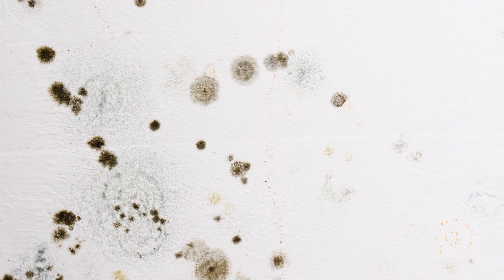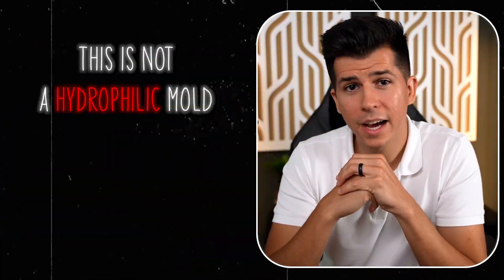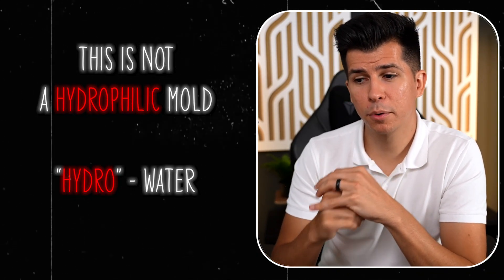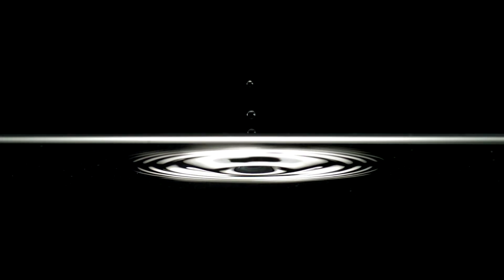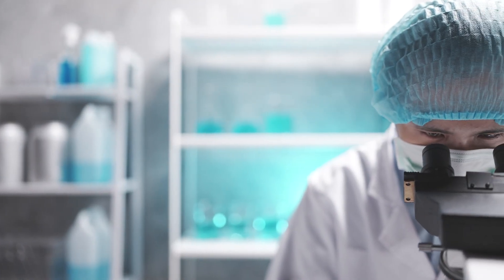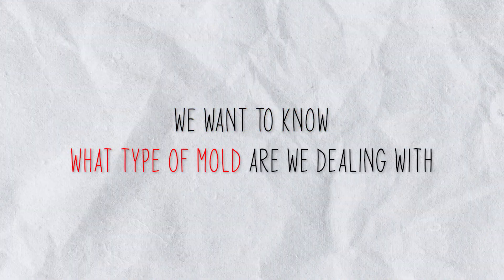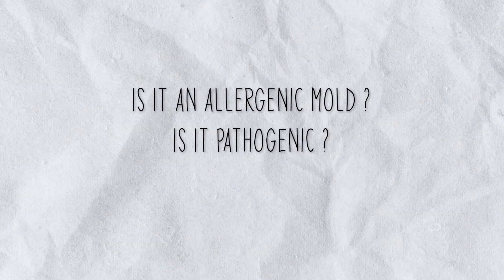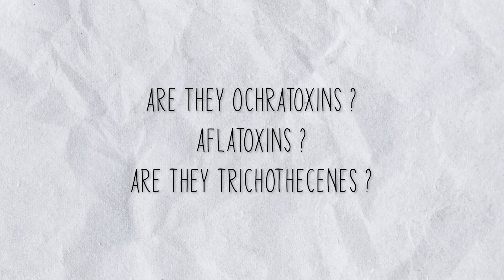Mycology? Your Mold Inspector MUST HAVE This Knowledge!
Mycology is the study of fungi! Without at least the fundamentals of mycology, your mold inspector may not be able to provide expert opinion. It is one thing to memorize the name of three or four toxic molds and another thing to truly understand them.

Purchase our number one recommended air purifier here!